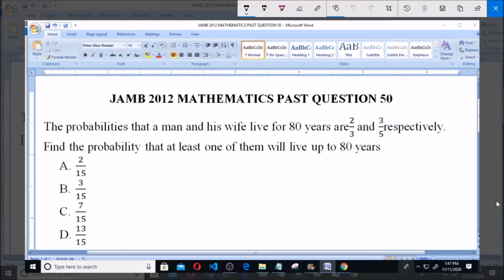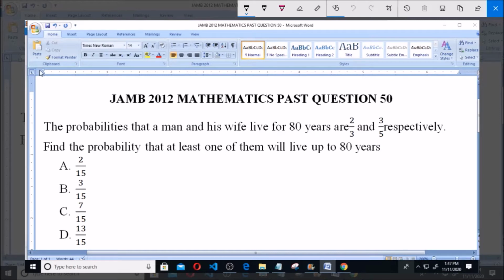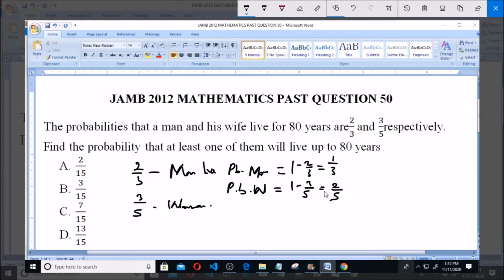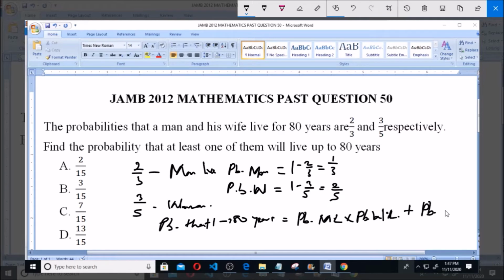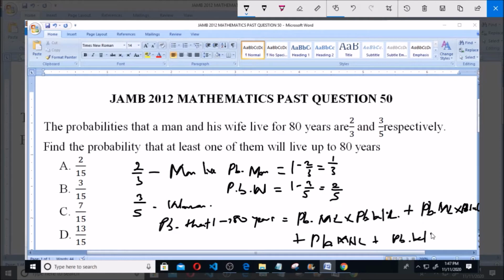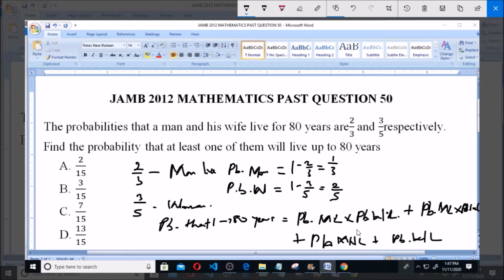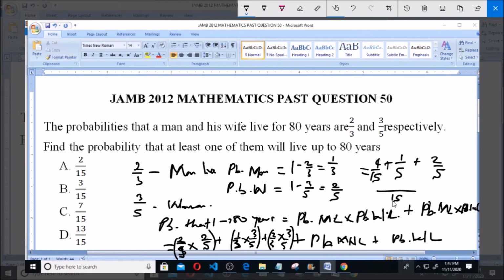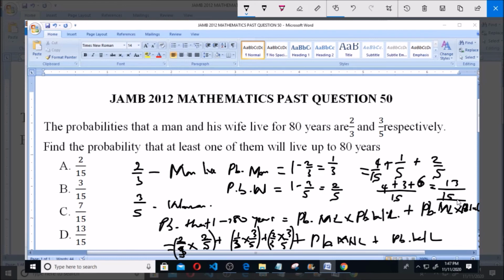JAMB 2012 MATHEMATICS PAST QUESTION 50 Probability